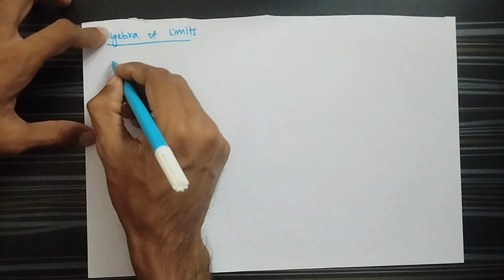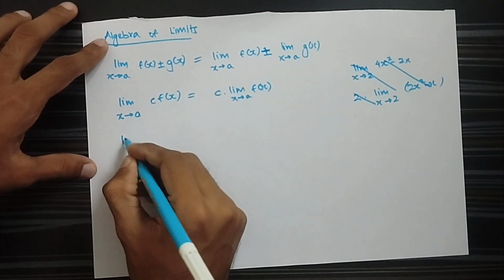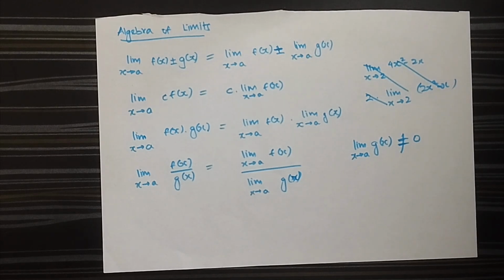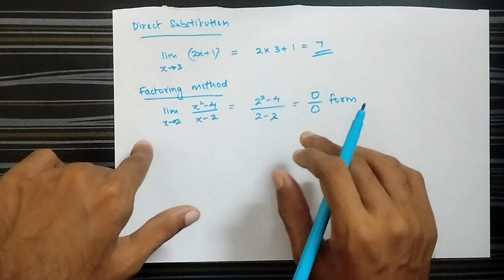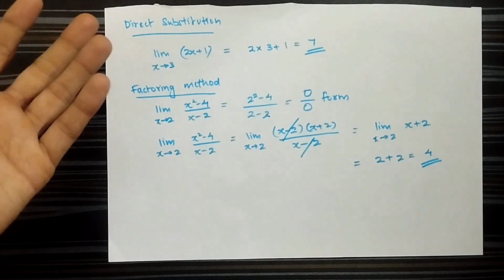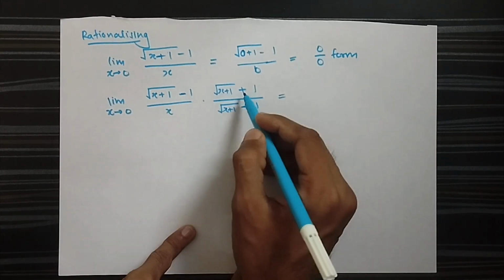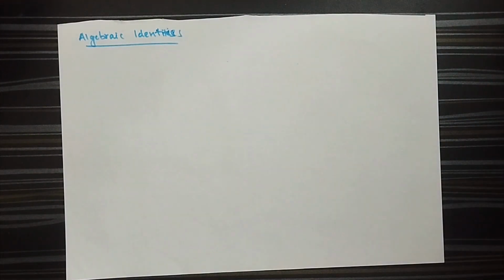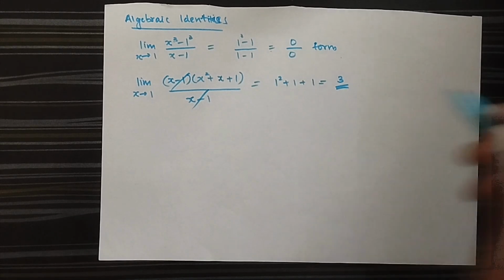Limits | Part 4 - Algebra of Limits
Learn all the algebraic properties of limits and methods to solve questions on limits with the PCM tutor. Check out the limits worksheet ⬇️⬇️